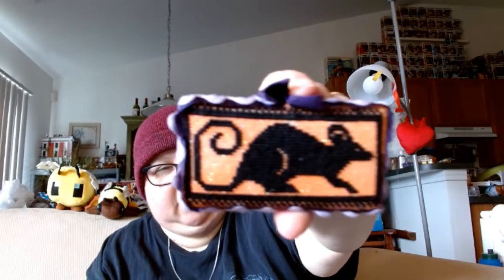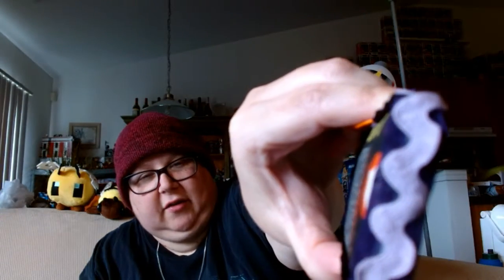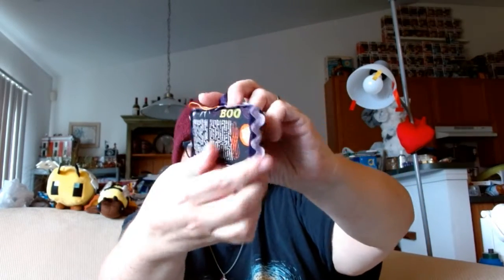Floss Tube #111 - Finish ALL The Stitching!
This week,  I have some amazing FFOs, one finish, and one page finish.

This Week's Mentions:

Please support The Trevor Project. They do so much good for LGBT+ youth.

Move Forward In Love- Pride 2022 SAL- Please use the Instagram hashtag

BAndTBirthdayCatSAL - My birthday start August 14th! Stitch anything cat related or something with a cat in it and ue this hashtag on Instagram!

Maroomy Crafts- Dee's 20 Stitches and Karri Nakken's Sailor's Delight SAL- Instagram tag

Dee's20Stitches- CrowtoberSAL on Instagram- stitch anything with a crow, raven, etc. Starts October 1st. All The Powers Of Hell- Wild Violet Cross Stitch

Brainy Is The New Sexy- LolitaMade

Good Omens Quotes- Taylor And Cromwell

Doctor Strange- White Raven Patterns (I think it is unavailable now)

Colorful Cats- Bumblebee- Kitty and Me Designs

Bullshit Cat- Mythical Cat Studios

Hamilton Vs. Seabury- Farmer Refuted- Hamilton- TaylorandCromwell

Plague Doctor- Buzzbee Designs

Smaug Holmes- Cute Patterns By Maria

Good Morning Maui- Haunted Mansion